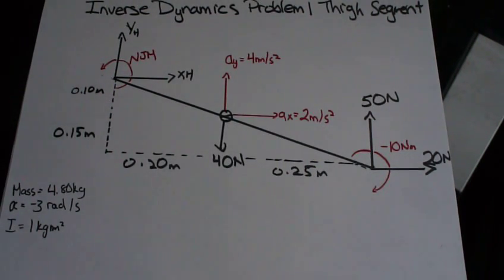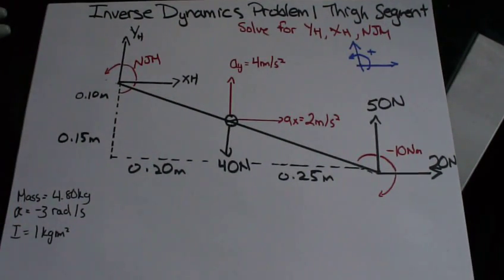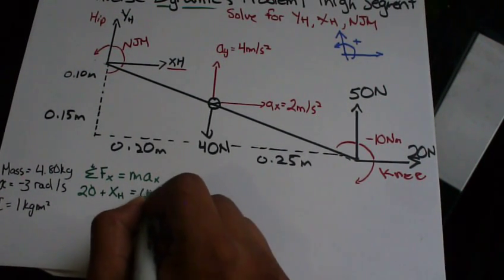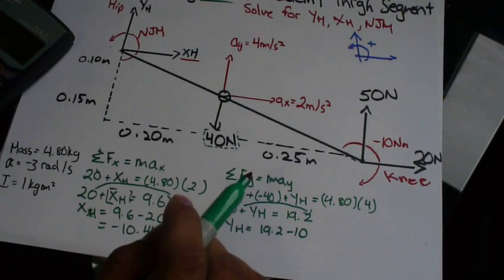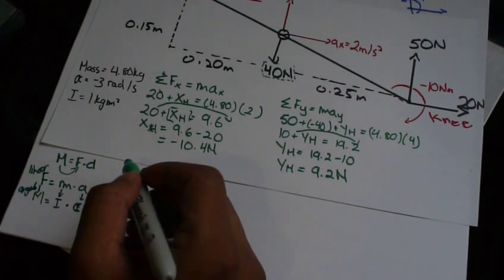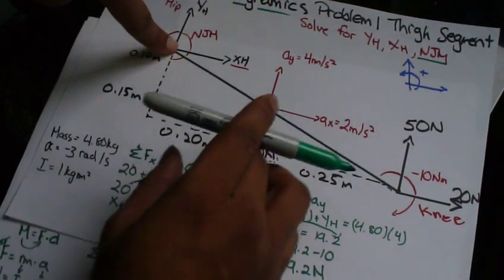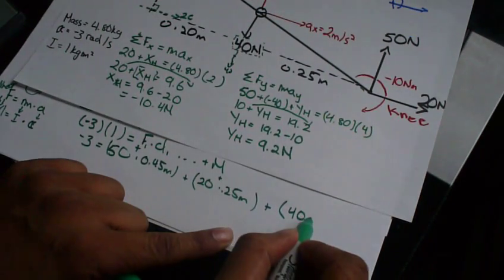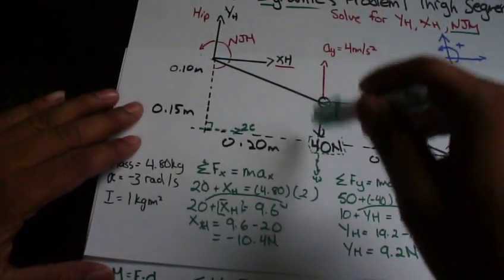Biomechanics Inverse Dynamics Tutorial Example 1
Biomechanics Inverse Dynamics Tutorial.Hey everyone my name is Nic, I graduated from the Faculty of Kinesiology and Physical education at the University of Toronto. This is my first video that I am uploading and it is a tutorial of an Advanced Biomechanics example. This is a tutorial video of how to approach and Inverse Dynamics problem (how I would approach it). Please do not be turned off by the length of the video, as I go into detail on the key features of the process. However, I did film shortened version of the video. I hope this is very helpful and I will be uploading more